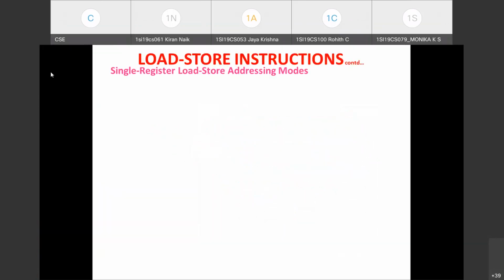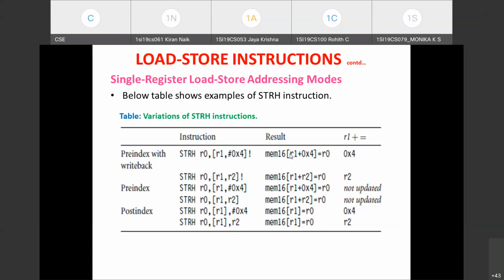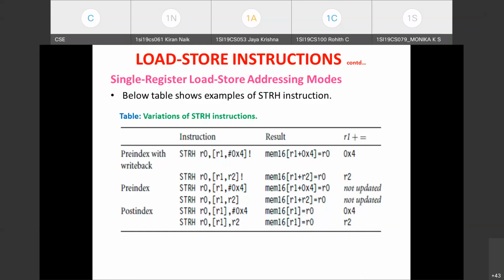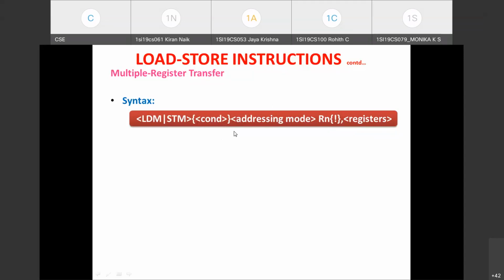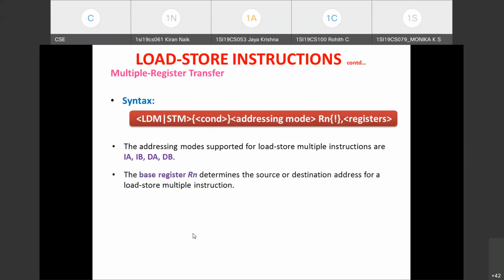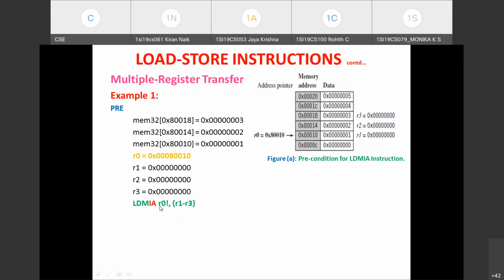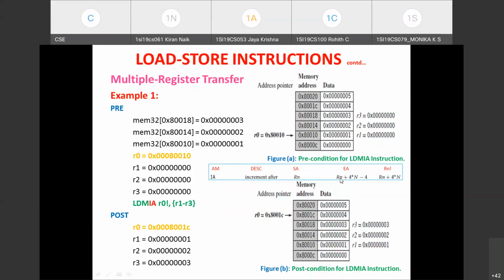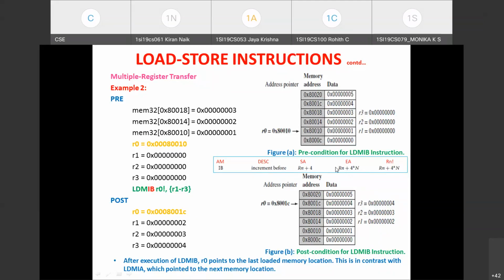ARM InstructionSet Part7